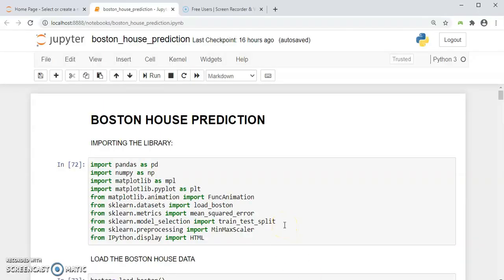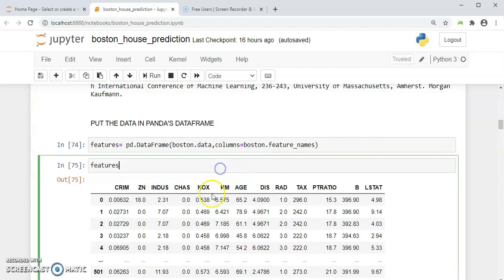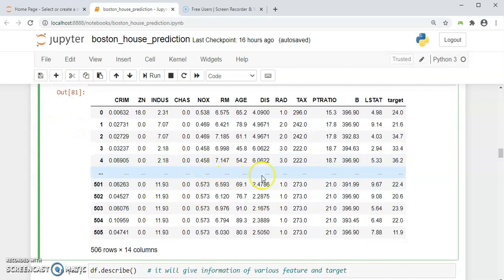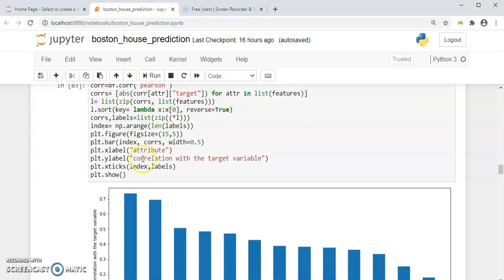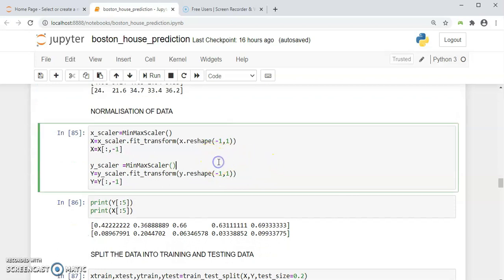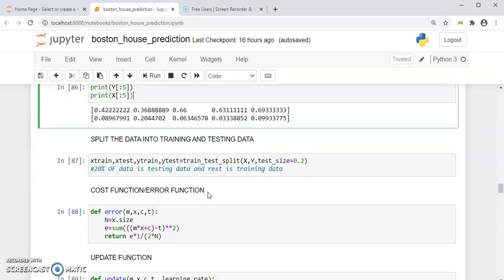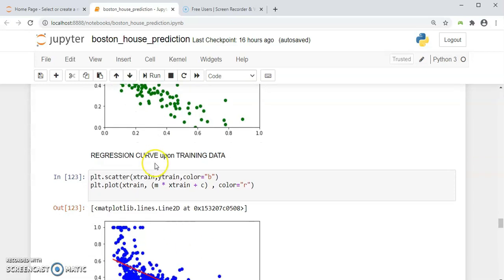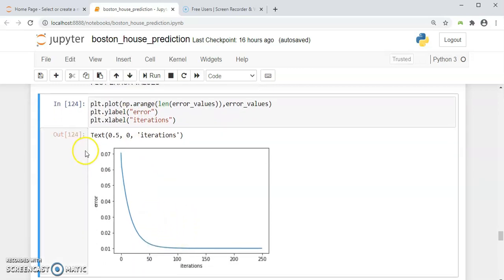Machine Learning using Python - Project assignment for Skyfi Labs Online Course - By Muskan Garg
HEY HELLO EVERYONE!!!

Hope you all are good at your homes!

This video is made by MUSKAN GARG of HMRITM  as part of the assignment of Machine Learning using Python course from Skyfi Labs.
The Machine Learning using Python with online course tutorials from Skyfi Labs was used to complete this project.
This project consists of tutorials that are taught by skyfi labs.
This project is on boston housing dataset to predict the prices of houses that are in boston.

A wonderful session was carried out by#SkyFiLabs.